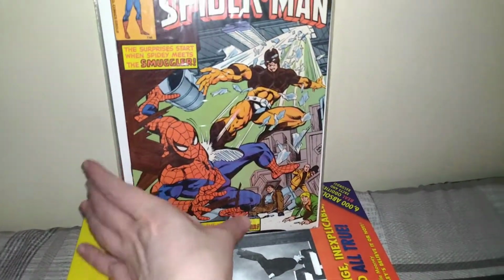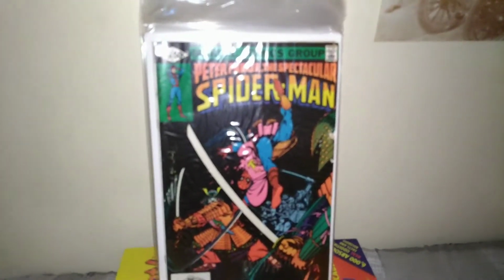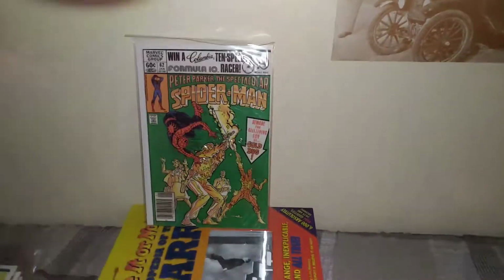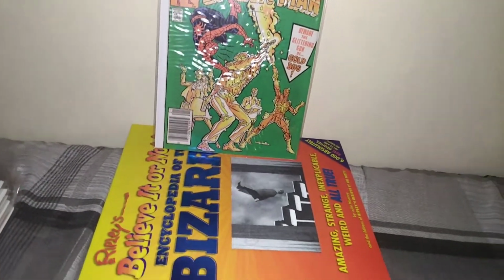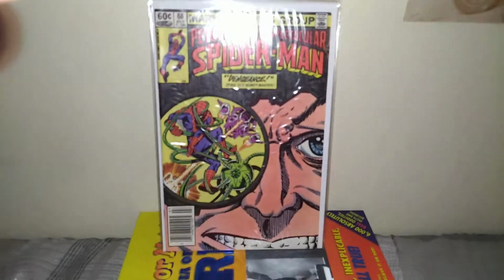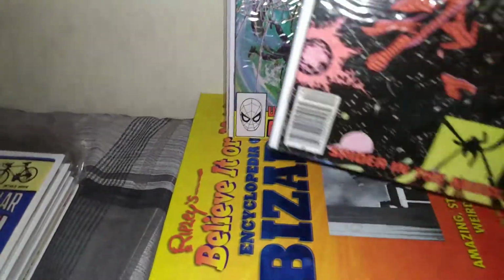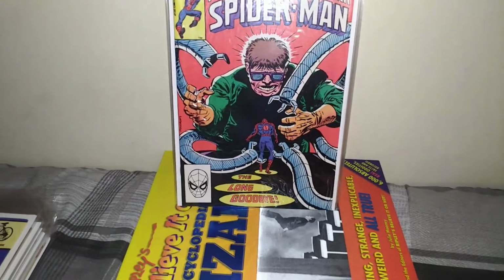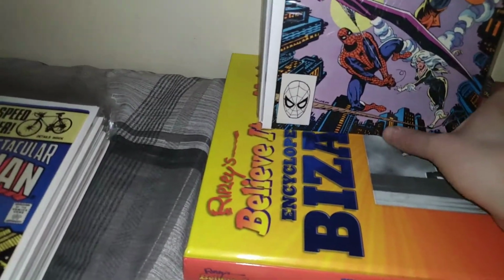The Spectacular Spider-Man Comic book Haul Part III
Issues 31-90 part of the 220 comic haul

$250  plus $15 shipping